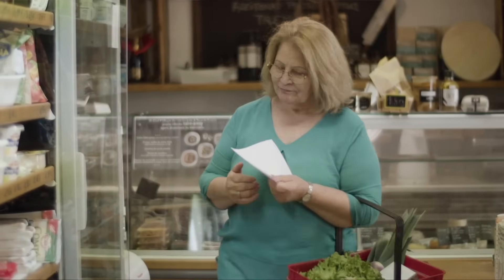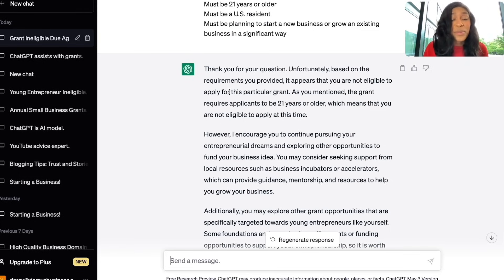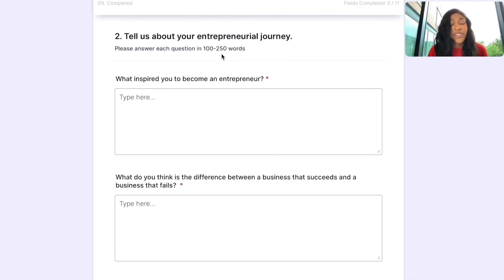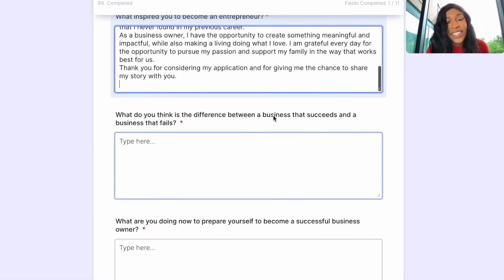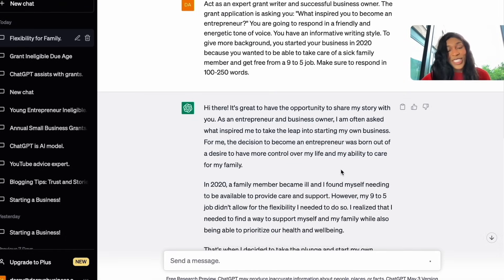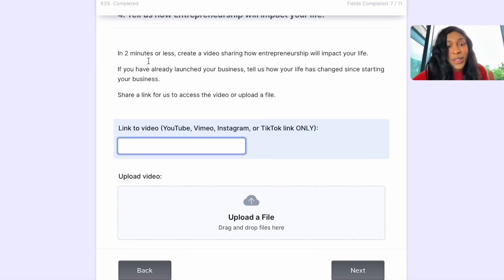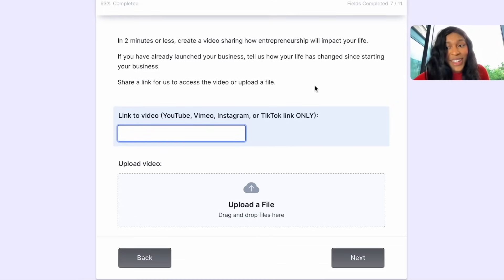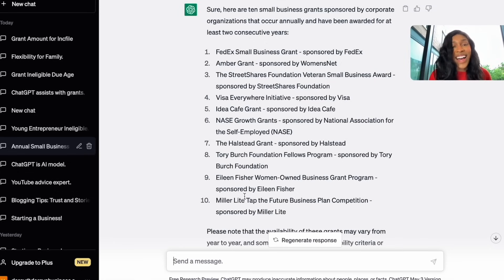WATCH ME FILL OUT A GRANT APPLICATION WITH AI | FREE GRANT WRITER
Today's topic is WATCH ME FILL OUT A GRANT APPLICATION WITH AI | FREE GRANT WRITER! In this video, I walk you through step by step how to use AI to assist you in the entire grant application process, from finding a grant to using AI as your free grant writer.

*Tmestamp*
00:00 Intro
0:27 What is ChatGPT?
1:01 How Does ChatGPT Work?
1:20 Am I Eligible For the Grant?
2:34 ChatGPT Helps Me Fill Out A Grant Application
12:57 ChatGPT Helps Me Write A Business Plan
16:42 How To Create A Grant Video Using AI
17:24 ChatGPT Answers All Grant Questions
18:34 ChatGPT Gives Me A Grant List

*ABOUT ME*
Hey, I’m Darcy. I turned my YouTube channel into a six-figure business, won a grant that gave me the confidence to walk away from my 9-5, and built long-term wealth by investing profits and creating new revenue streams. Now I help aspiring founders follow that same path, start a business, access grant funding, and build financial freedom with strategy, clarity, and confidence. No fluff. No guessing. Just proven steps and real support. Financial freedom starts here, and together we’ll create the clarity, confidence, and strategy you need to win.